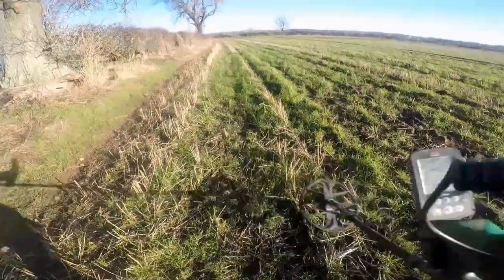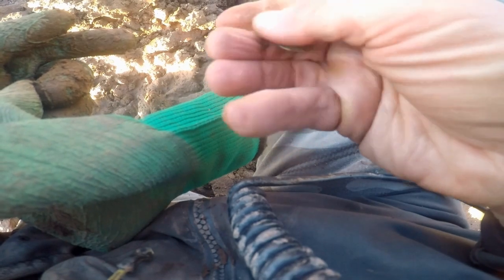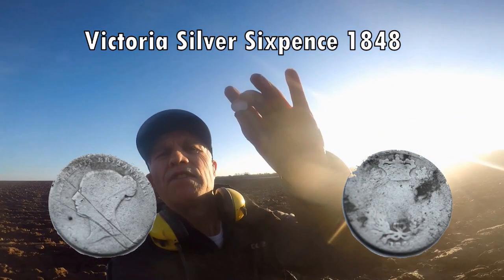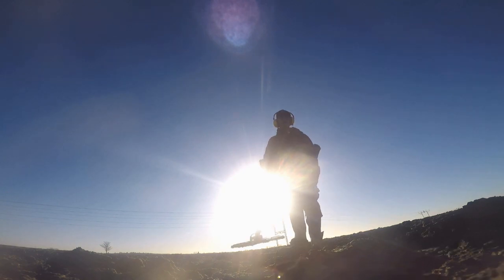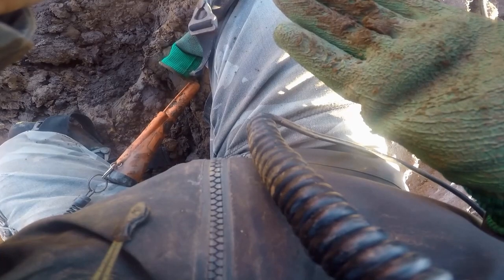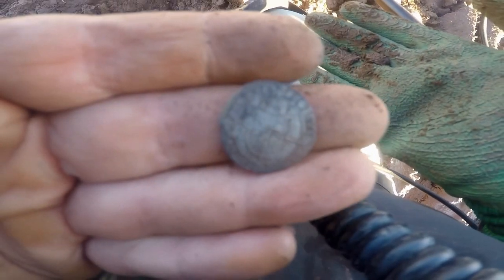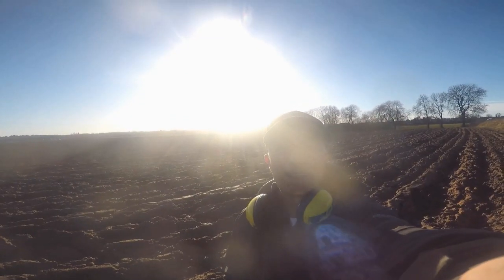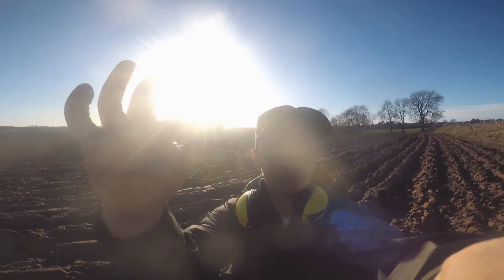Medieval Silver Hammered & Who is The Monarch & What year.? More History Found